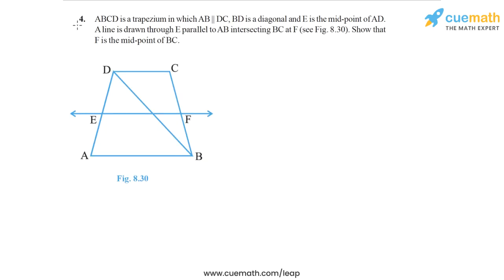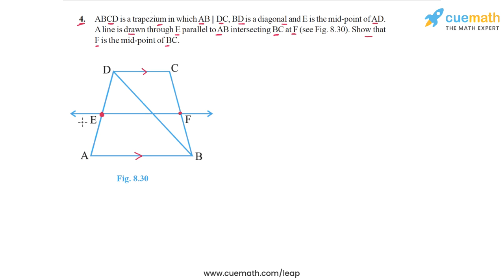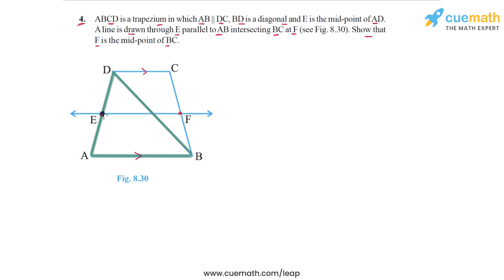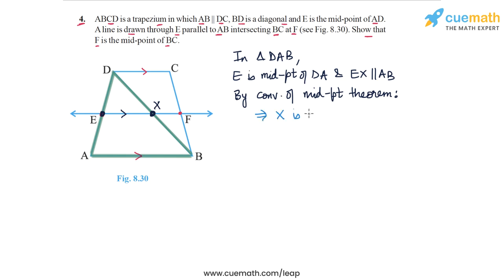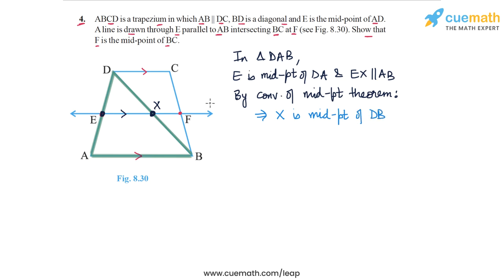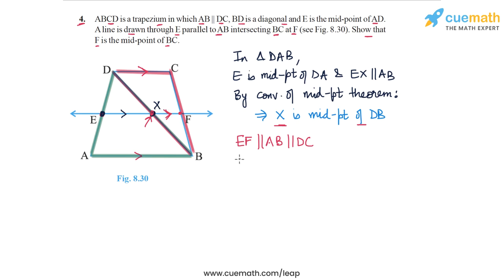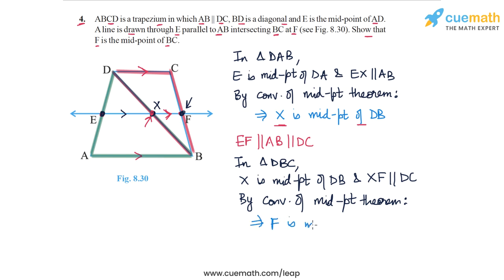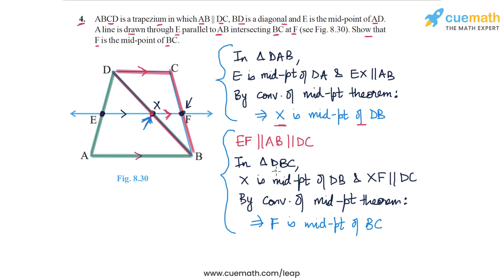Class 9 Chapter 8 Ex 8.2 Q 4 Quadrilaterals Maths NCERT CBSE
This video covers NCERT Class 9  Maths Chapter 8 Exercise 8.2 Q4 (Quadrilaterals)

To download pdf of all text solutions for this chapter click here NOW